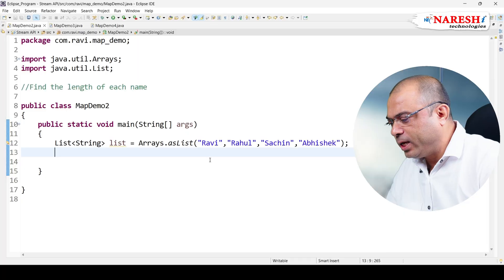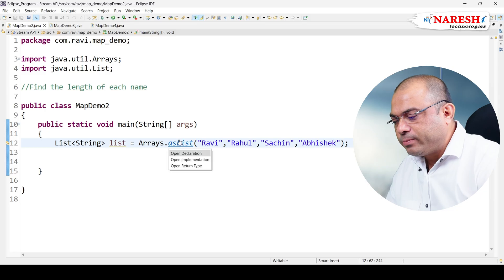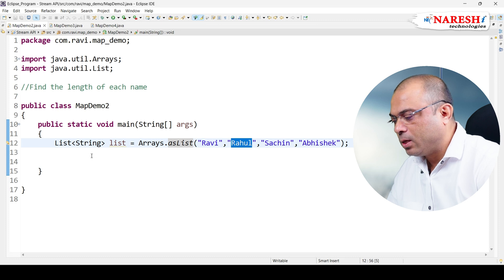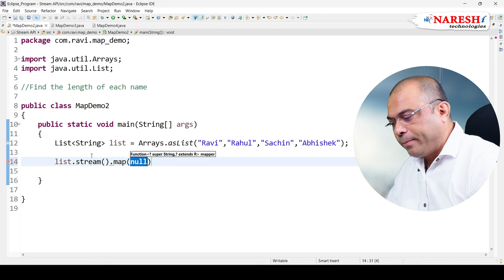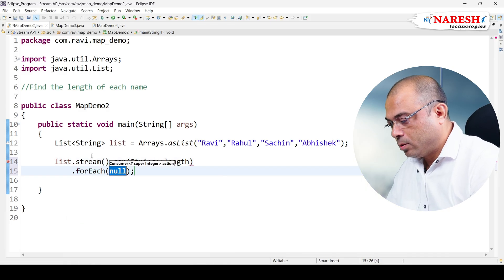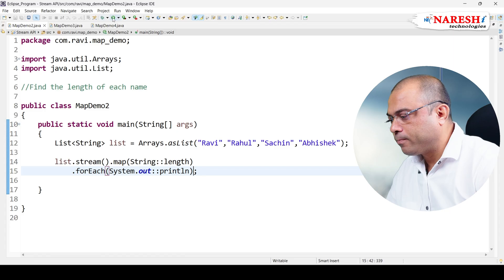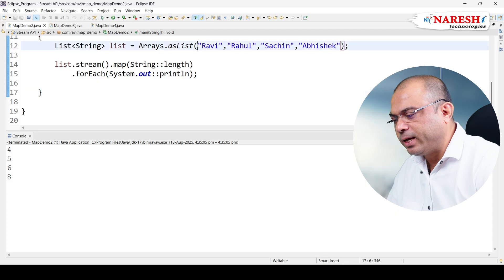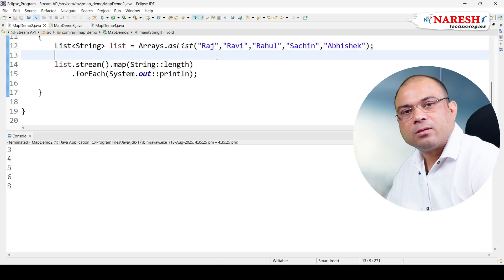Java Stream API Tutorial Find String Length Using Map Method | Java 8 Programming | Naresh IT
Learn Java Stream API in this comprehensive programming tutorial! Master method references and string manipulation with practical Java 8 examples.

🔥 What You'll Learn:

How to use Arrays.asList() to create fixed-length arrays
Stream API map() method for one-to-one transformations
Method references vs lambda expressions
Finding string length using Stream operations
Practical Java 8 programming techniques

💻 Code Covered:

Arrays.asList() static method
List interface operations
Stream.map() transformations
System.out.println method references
Real-world Java examples

🎯 Perfect for:

Java beginners learning Stream API
Developers upgrading to Java 8+
Programming students
Software engineering interviews

⏰ Timestamps:

00:00 Introduction to Arrays.asList()
00:15 Stream API basics
00:32 Map method explanation
00:58 Method references
01:17 Adding more examples